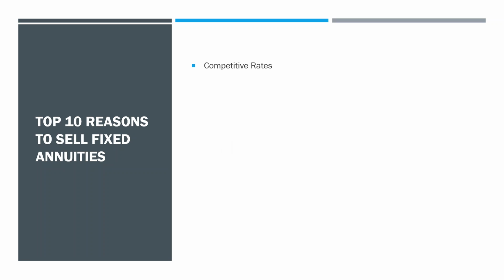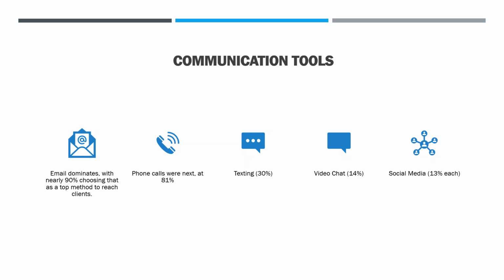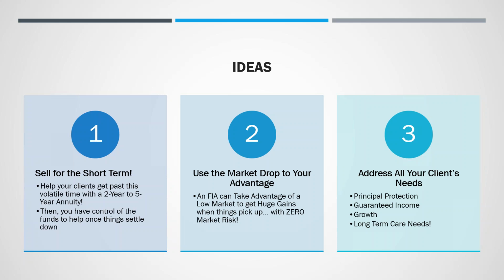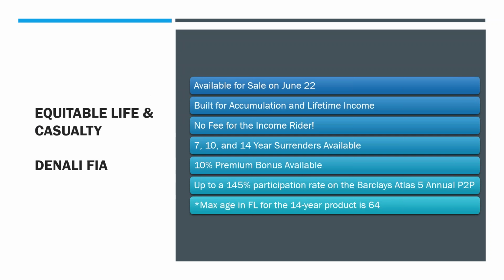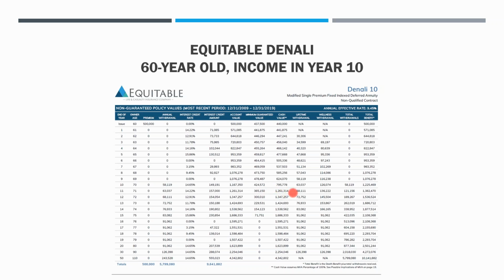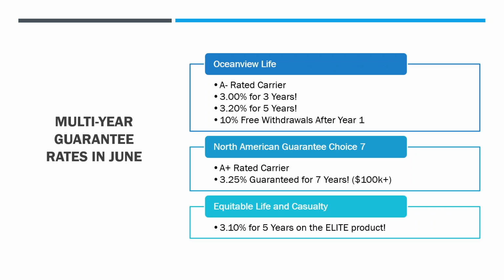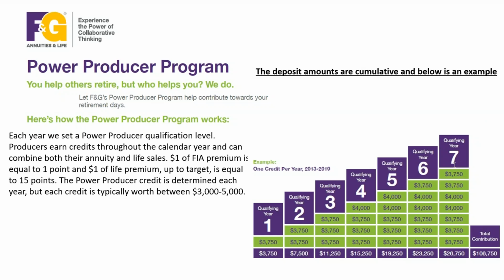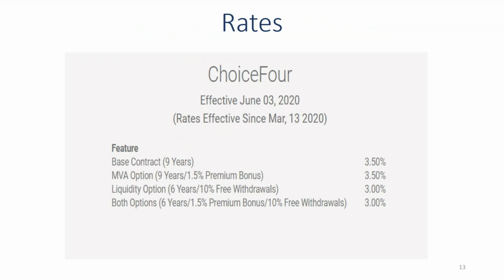Annuity Sales in a Virtual World = NEW FIA Launched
Checkout the latest updates on Top FIA's and Annuity sales in a virtual world!